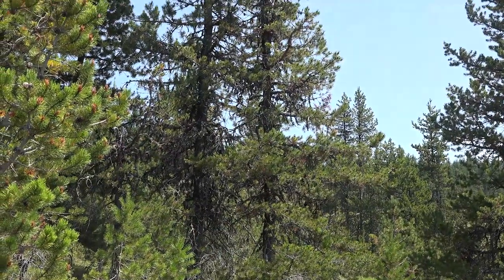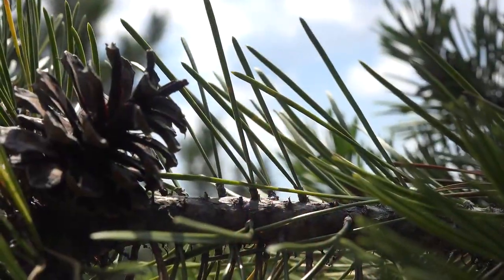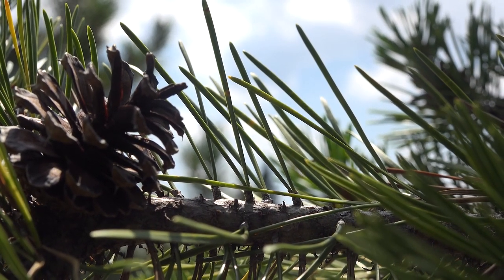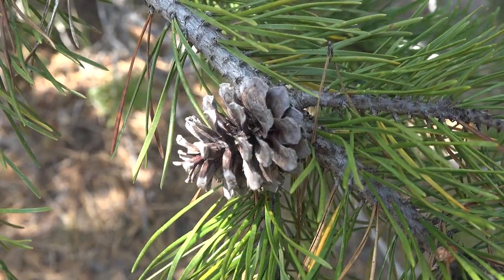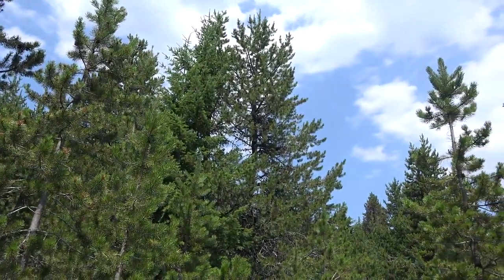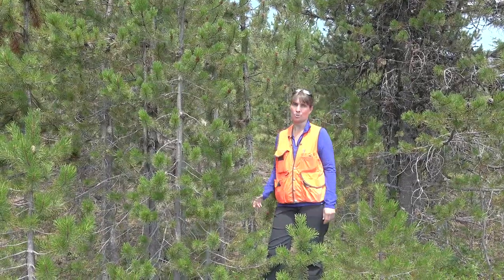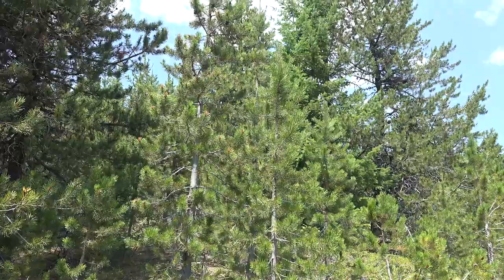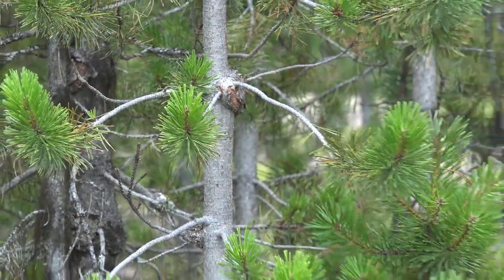Pinus contorta, Pinaceae (lodgepole pine)